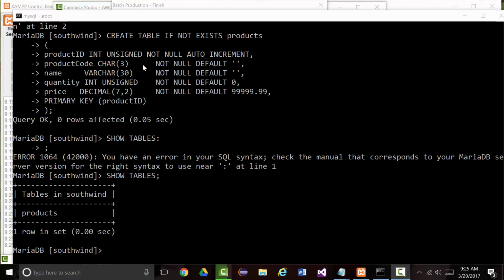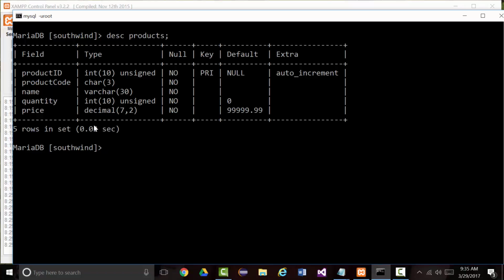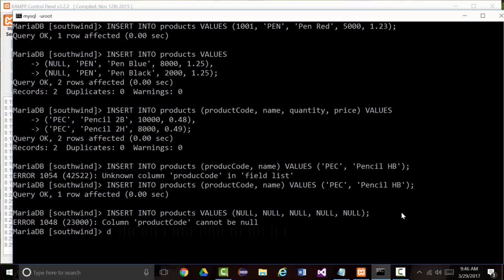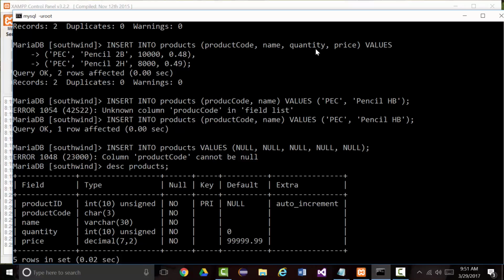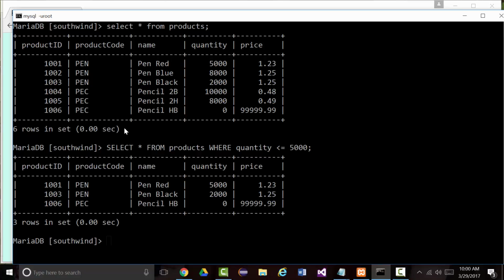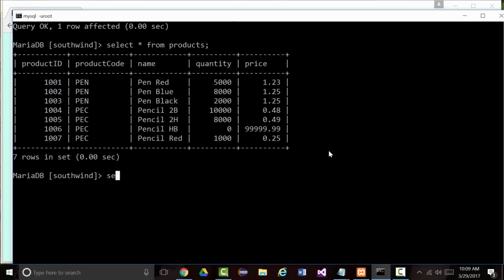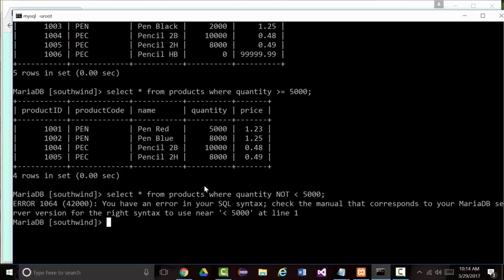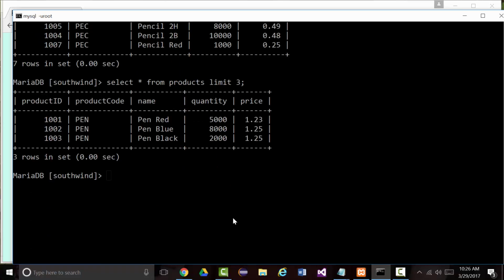AWD1100 - Database - Intro - Part02 - 03-29-2017